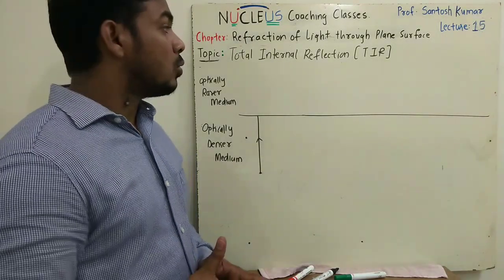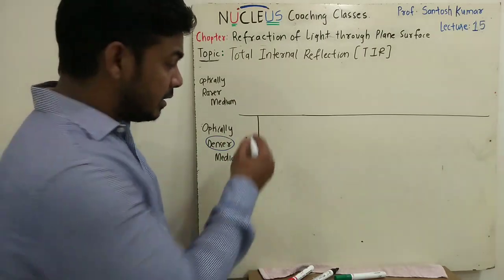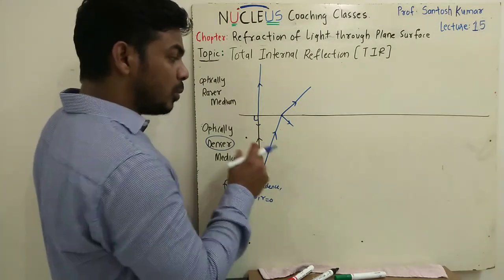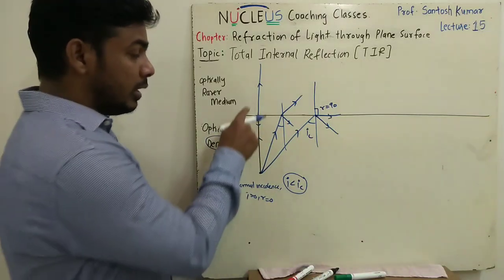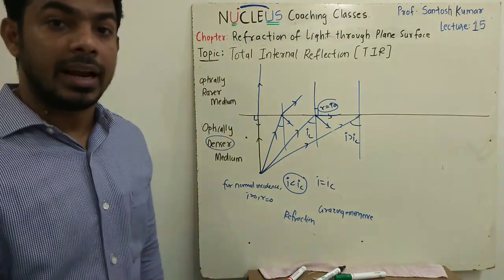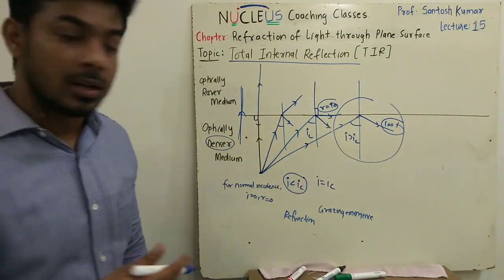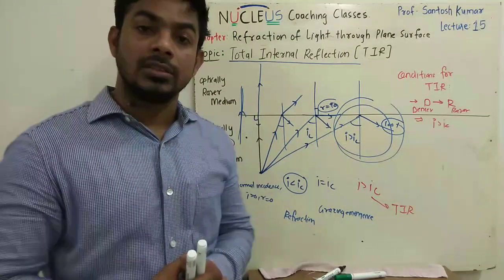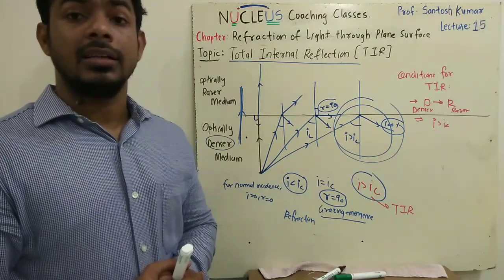Refraction of Light through Plane Surface ( Lecture 15) - Total Internal Reflection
In this video, you will learn about basic concept of total internal reflection .